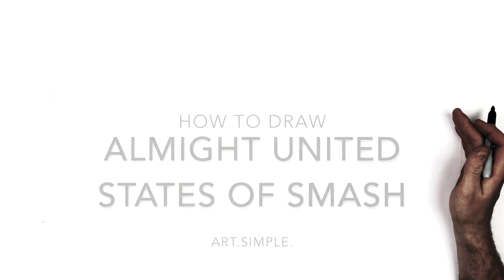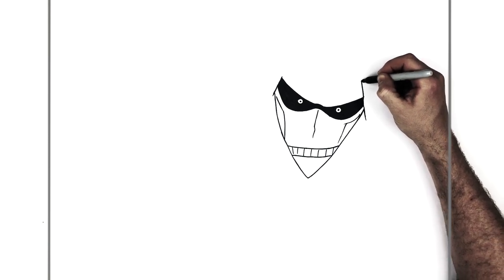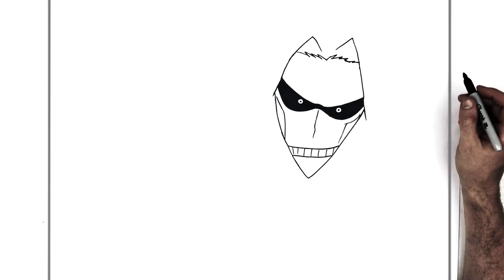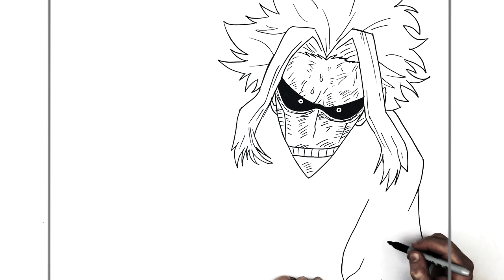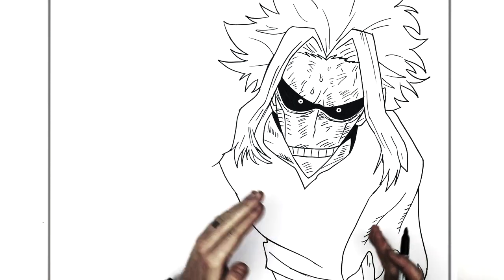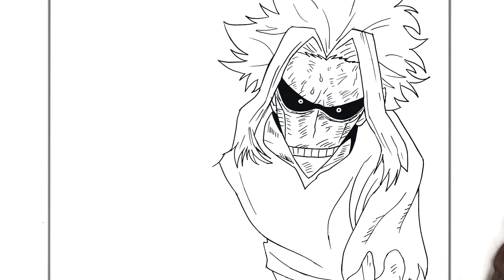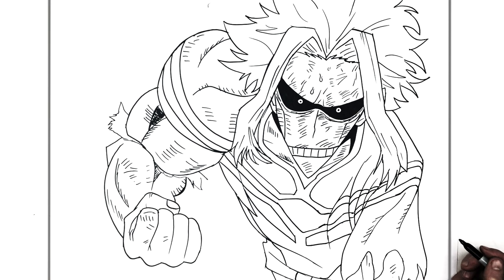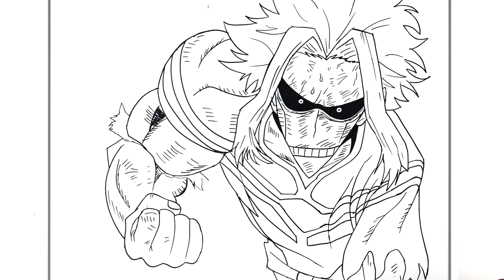How To Draw All Might (United States Of Smash) | Step By Step | My Hero Academia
Learn How To Draw All Might (United States Of Smash)  Step By Step From My Hero Academia